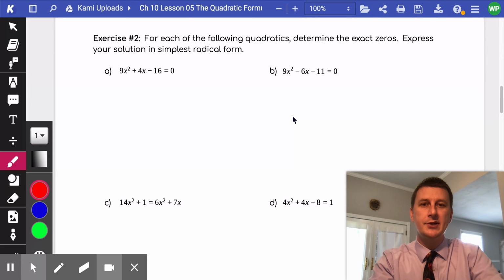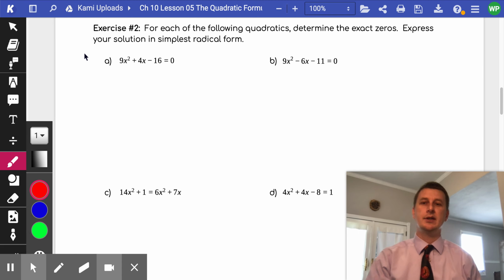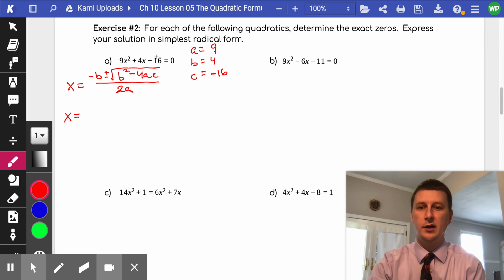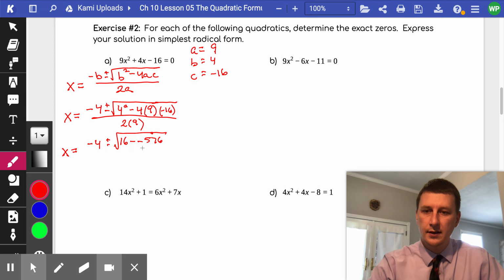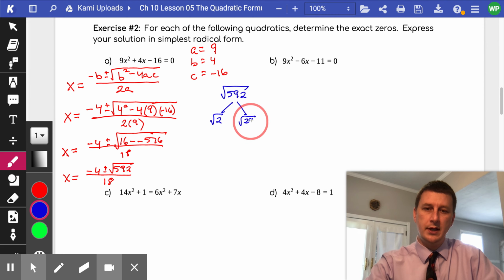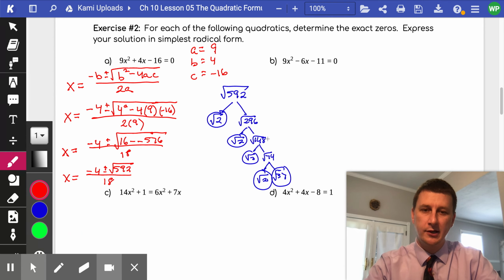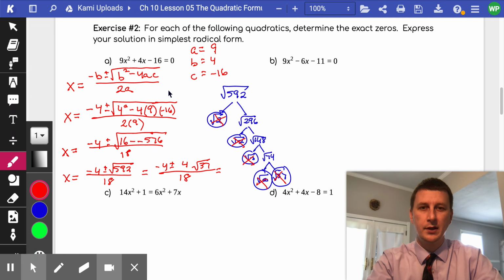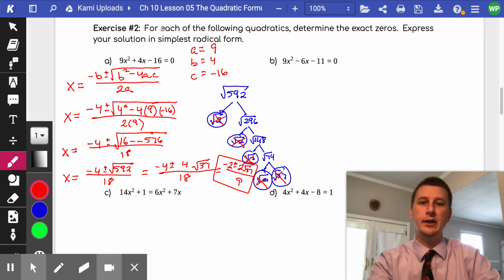Chapter 10 Lesson 5: The Quadratic Formula Exercise 2, Part A